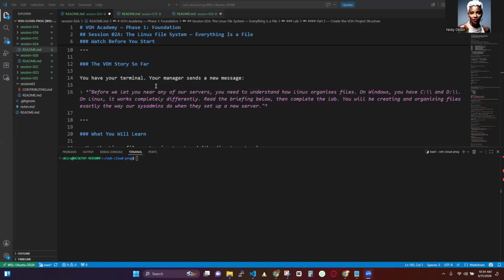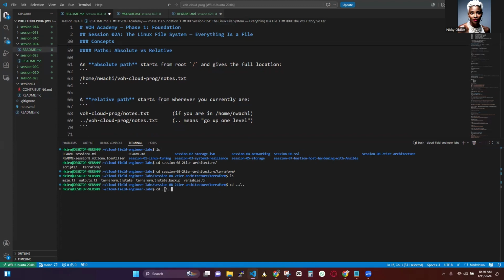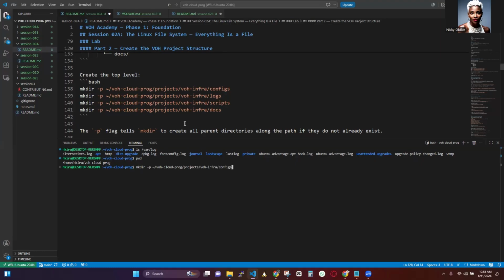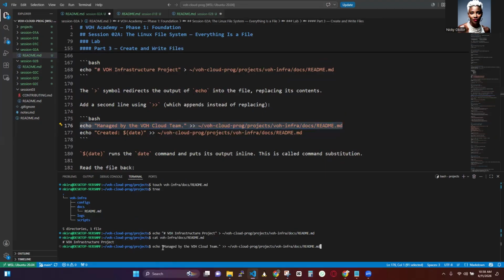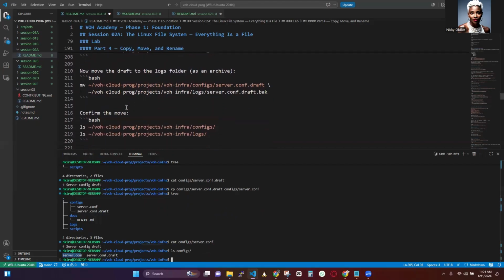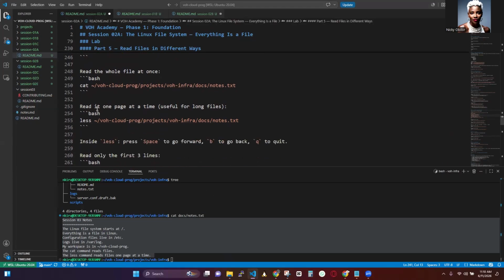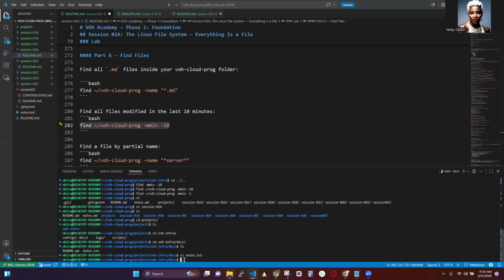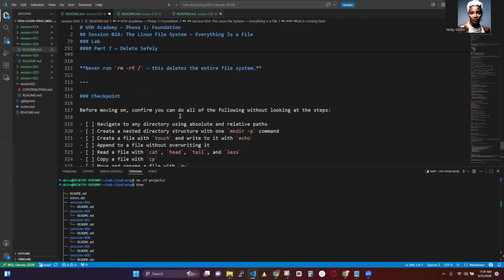VOH-Session 02A: The Linux File System, Everything Is a File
- How the Linux file system is structured (the directory tree)
- What the most important system directories are and what they do
- How to create, rename, move, copy, and delete files and folders
- How to read and write to files from the terminal
- How to find files on the system